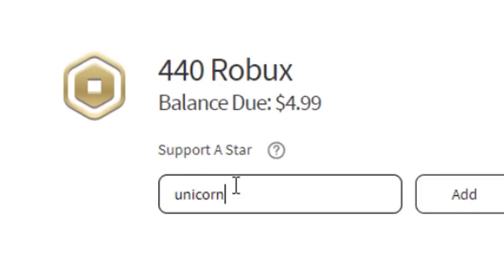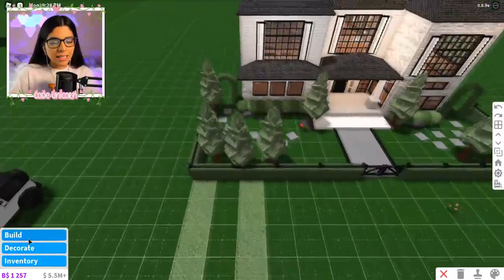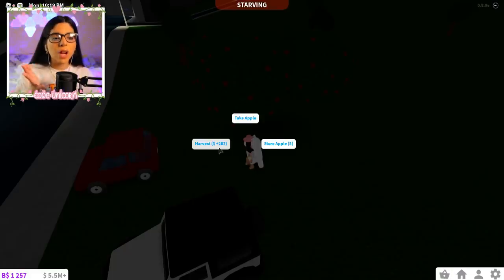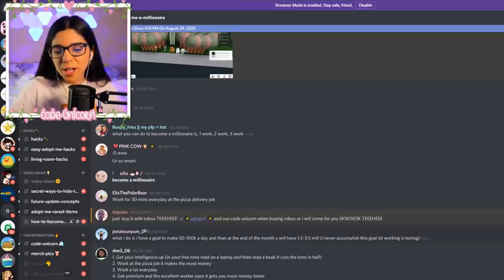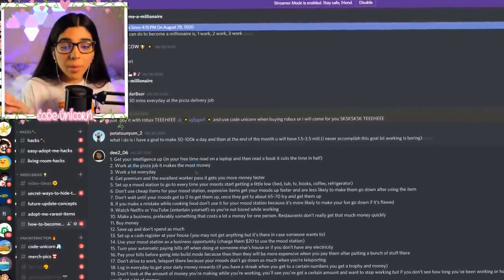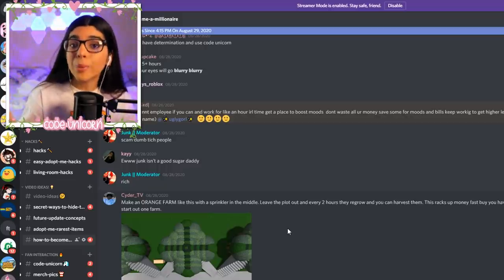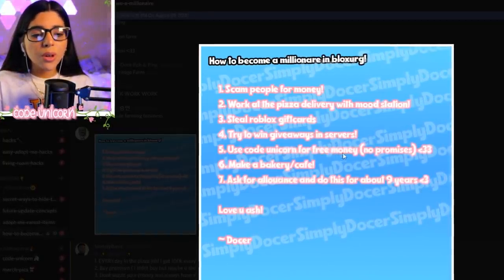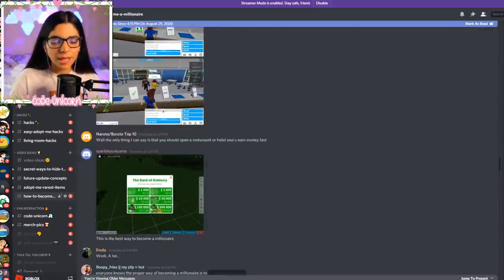How To Become A Millionaire In Bloxburg! *5 EASY WAYS* (Roblox)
🦄 Use Code Unicorn While Buying Robux!
Follow me or else...

jk jk love you!

Roblox Group: UnicornFam